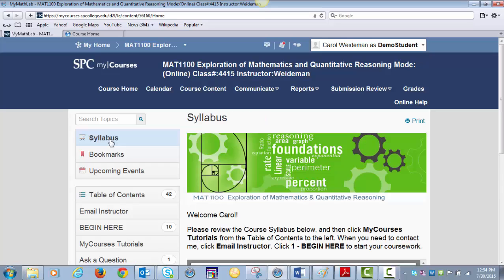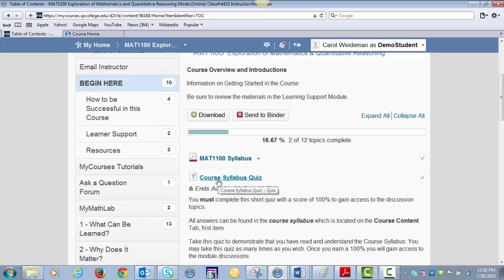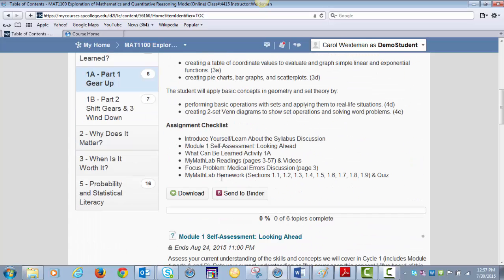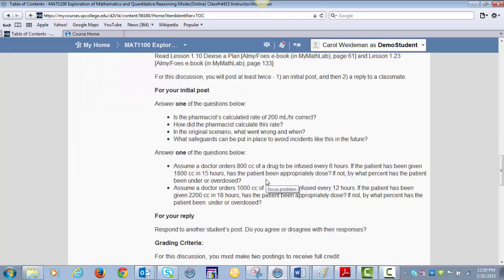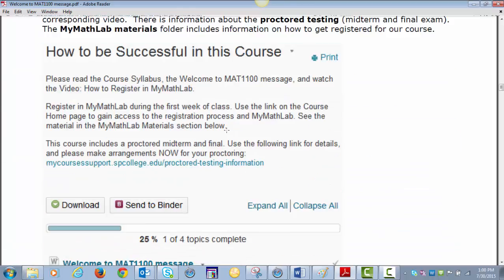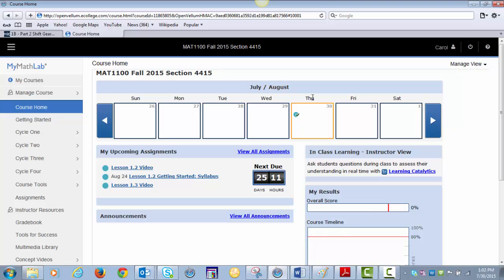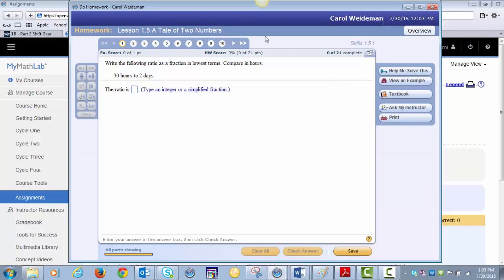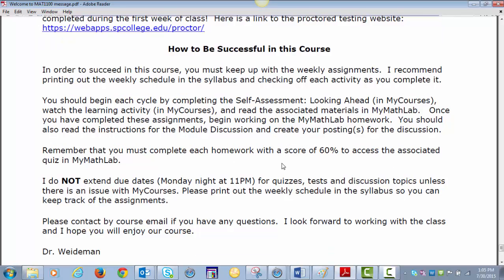Welcome to MAT1100 fall 2015